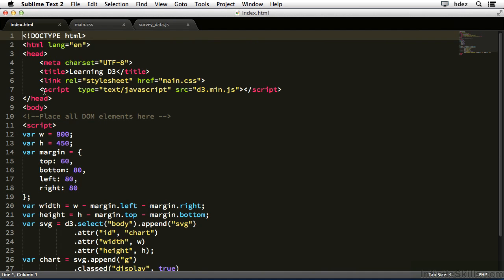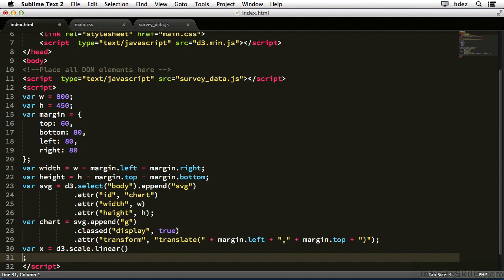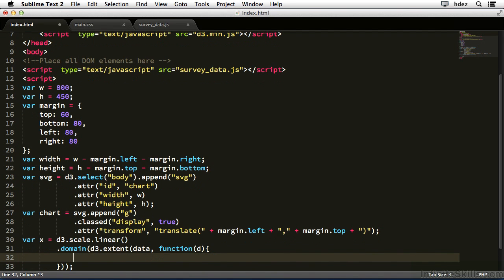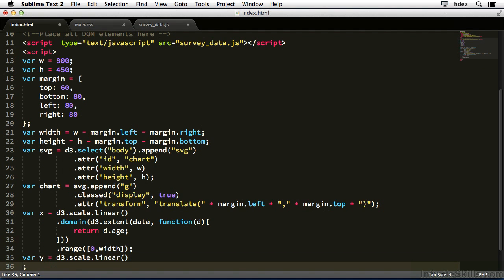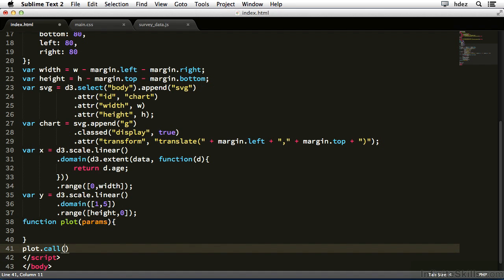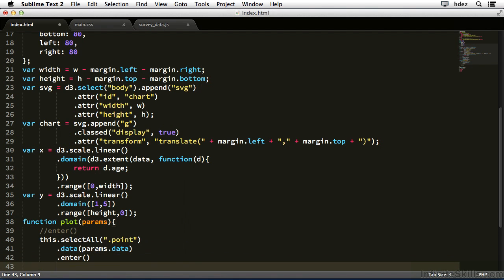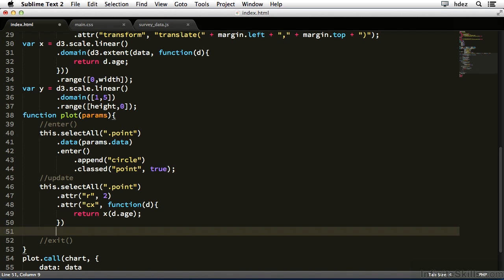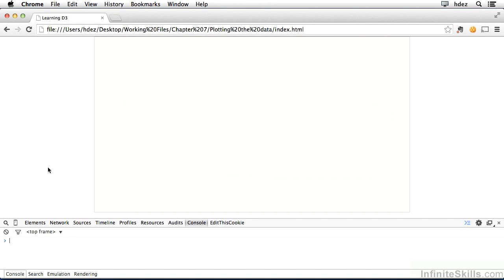0703 Plotting The Data